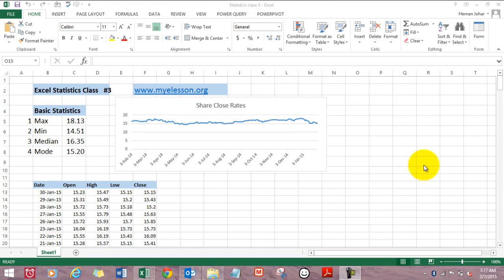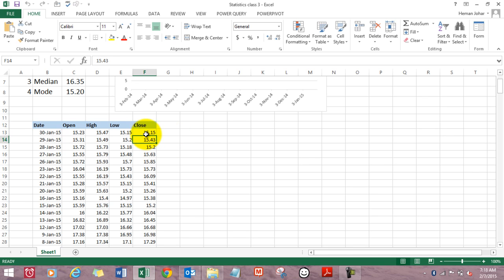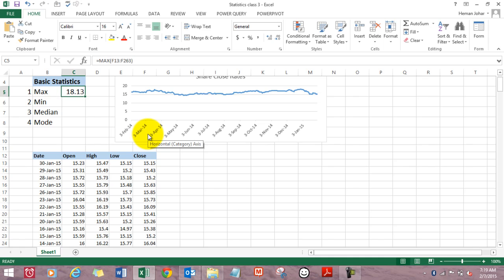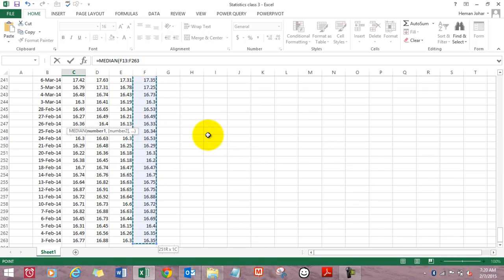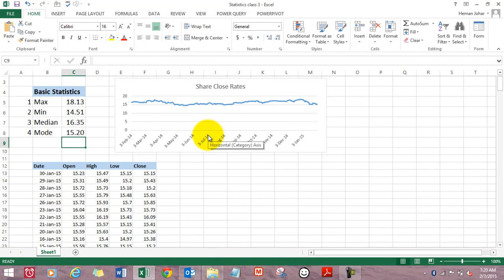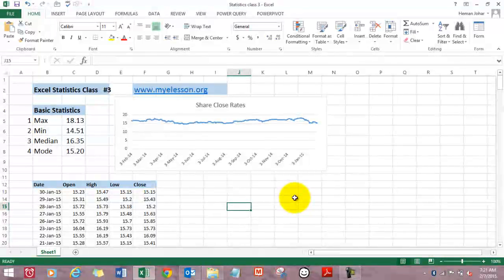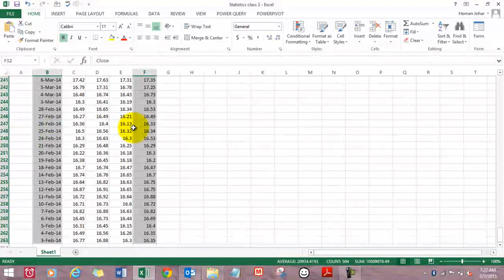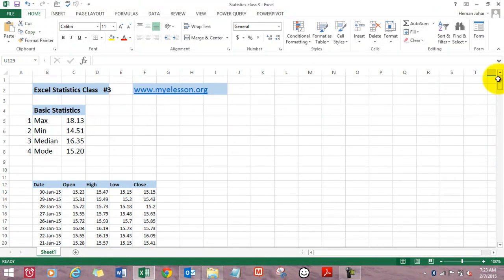Data Analysis In Excel | Max Min Mode Median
Data Analysis in Excel Course- learn the basics of Data Analysis by understanding the Min formula, Max formula, Median Formula and Mode.sngl formulain Excel . The 4 formulas allow you to analysis data for basic traits like lowest value, highest value, the value in middle and the most commonly occurring value. At the end of the video there's a simple and effective chart tutorial also.